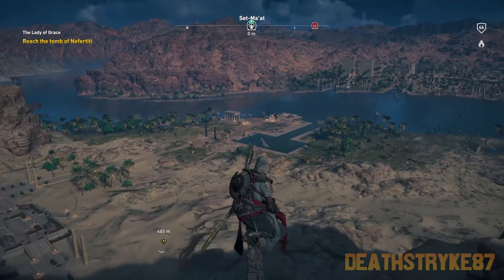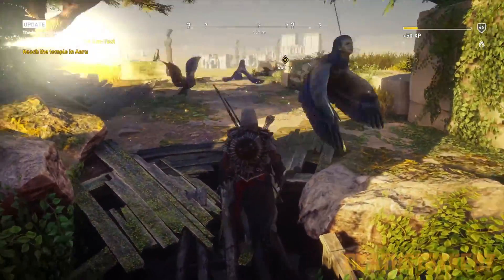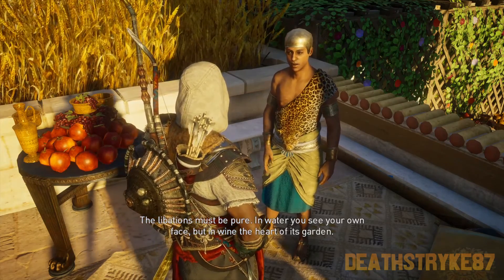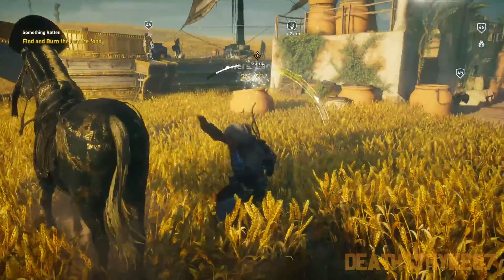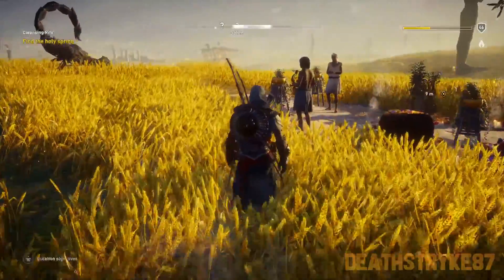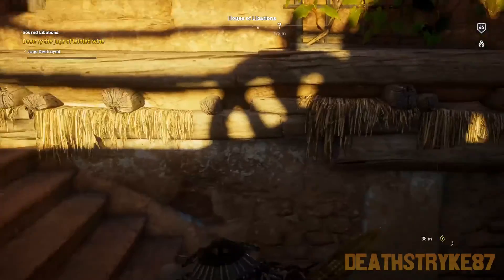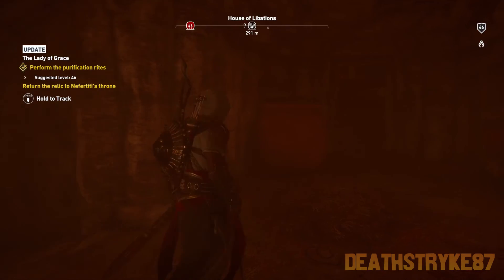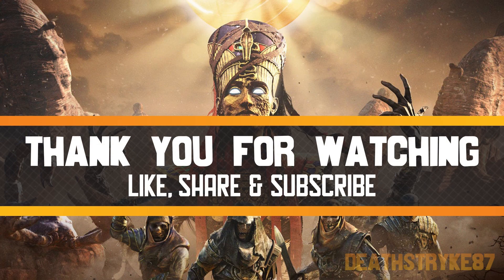Let's Play - Assassin's Creed Origins | The Curse of the Pharaohs (DLC) | PS4 Pro | Part-2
Set in mysterious Ancient Egypt, Assassin's Creed Origins is a new beginning. Experience a new way to fight while exploring the Great Pyramids and hidden tombs across the country of Ancient Egypt, and encounter many memorable story lines along your journey. And discover the origins story of the Assassin's Brotherhood.

The Curse of The Pharaohs (DLC)

As Bayek, explore a mystical new realm and discover the root of the curse that has brought the undead pharaohs and famed Egyptian monsters back to life.